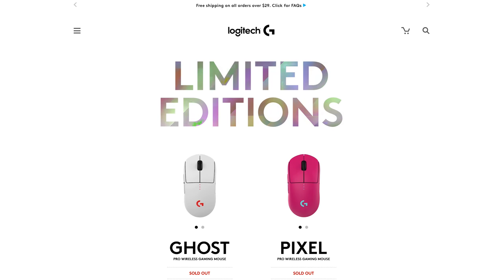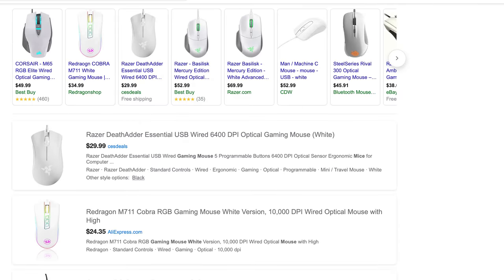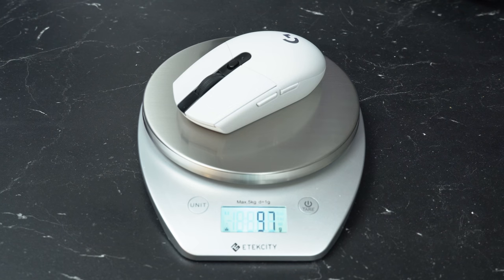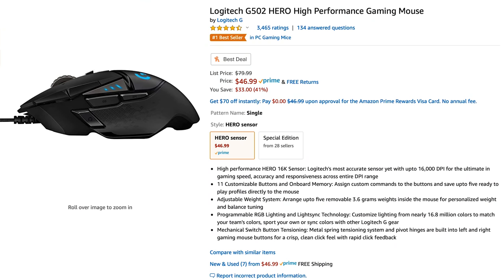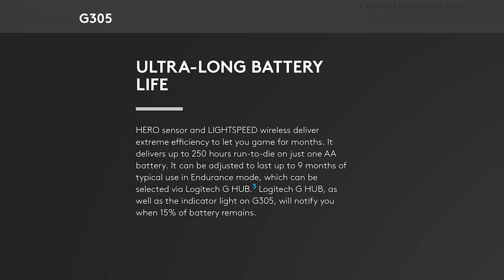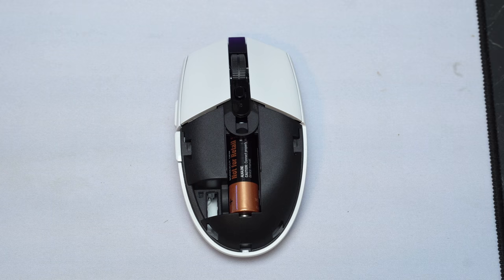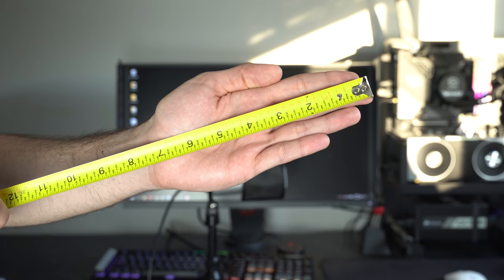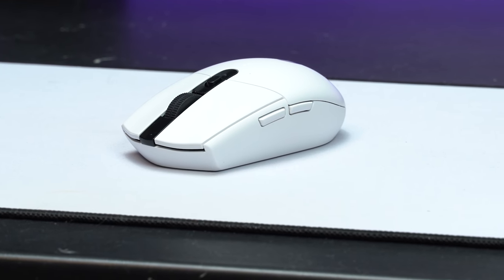Logitech G305 Review - Basically a G Pro Wireless for 2.5 TIMES LESS!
I was basically forced to use the Logitech G305 Lightspeed Wireless for a month. During that time, it performed just like my G Pro Wireless which costs 2.5 times more. There are negatives to this mouse, but the positives outweigh the negatives by far making this one of the best wireless mice choices you can get for the price.

Black (Amazon)
White (Amazon)
Buying a different mouse?

Gear I use:
Lens 1
Lens 2